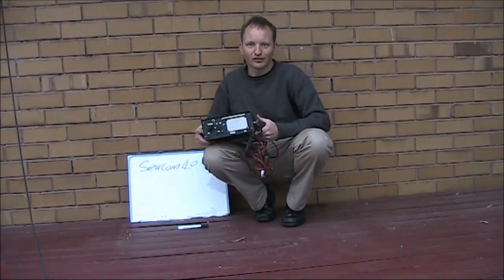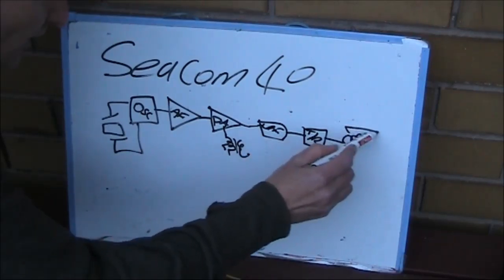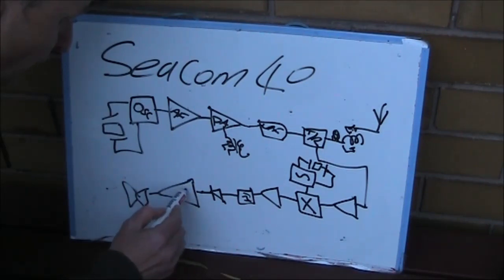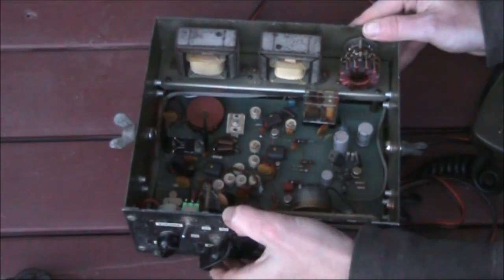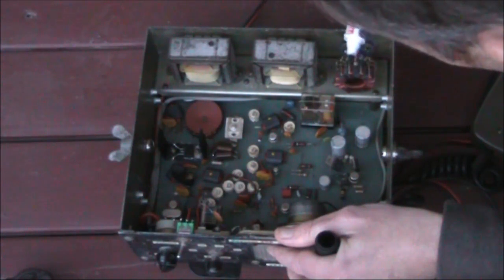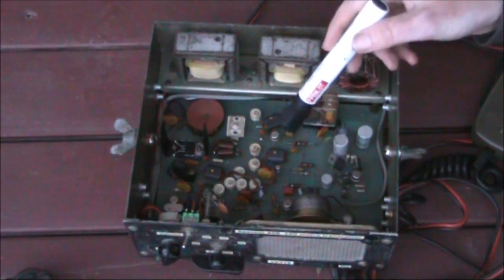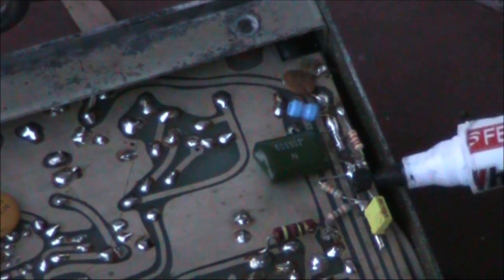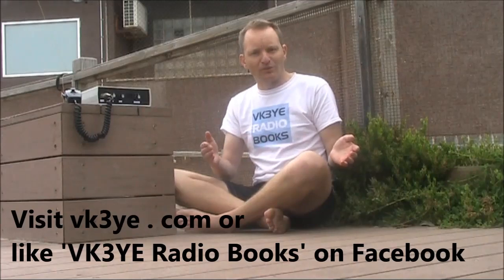Seacom 40B 2 MHz marine AM transceiver on 160m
A look at a late 1960s/early 1970s solid state AM 2 MHz marine transceiver put onto 160 metres.